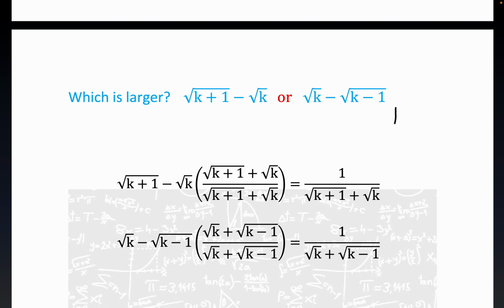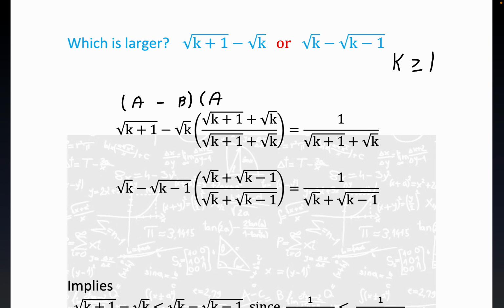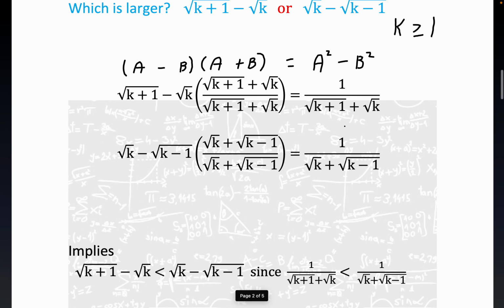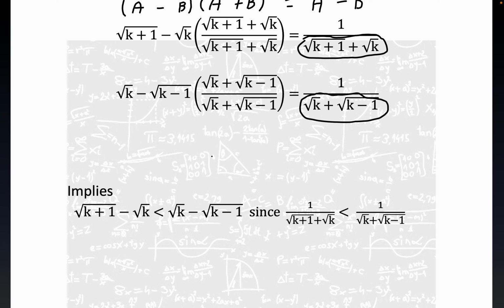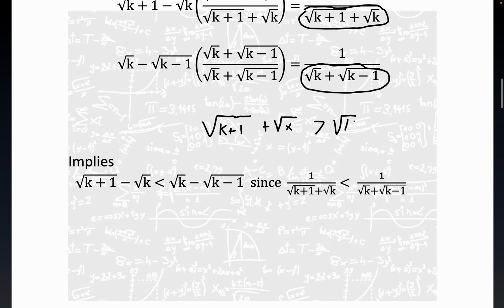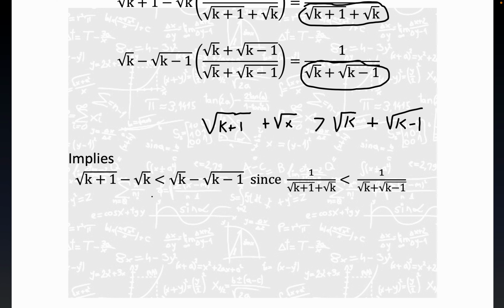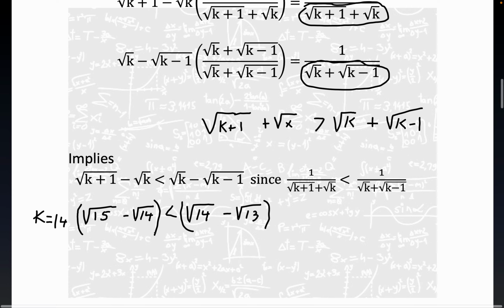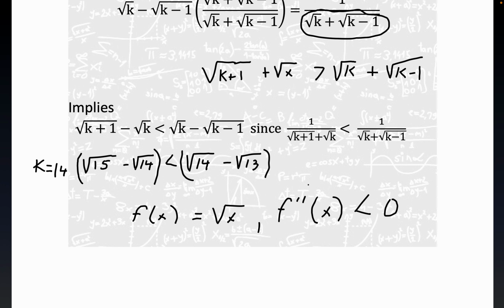Prove (sqrt(k) - sqrt(k-1)) strictly greater than (sqrt(k+1)- sqrt(k)) for real K greater than 1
Generalizing the special case  ( sqrt(15) - sqrt(14) ) , ( sqrt(14) - sqrt(13) ) @SyberMath comparison problem. Calculus shows sqrt(x) increases at a decreasing rate which helps conceptually to see why the inequality holds. Surd Conjugate Multiplication quite useful.

Engineer Onwuasoanya uchechukwu covers this type of math content in depth as well as a broad range of physics topics.